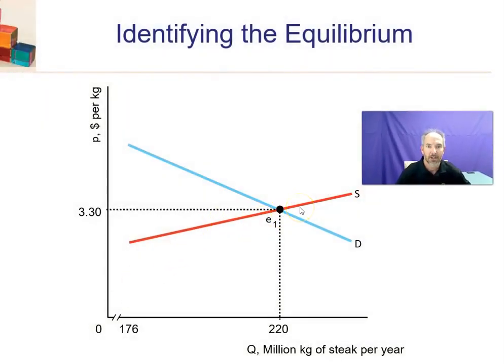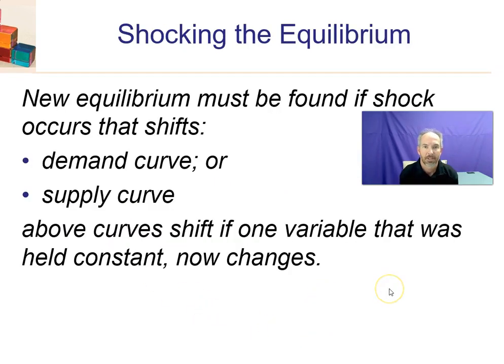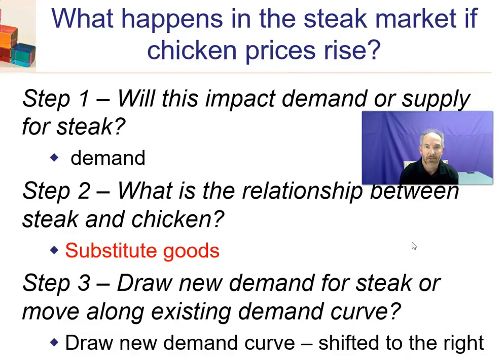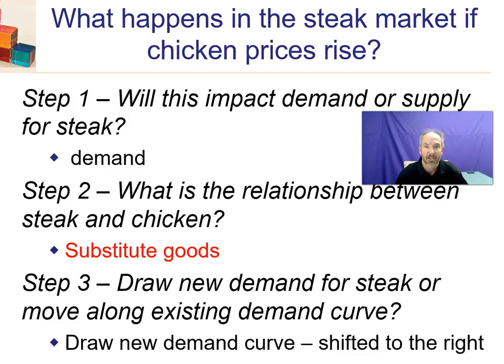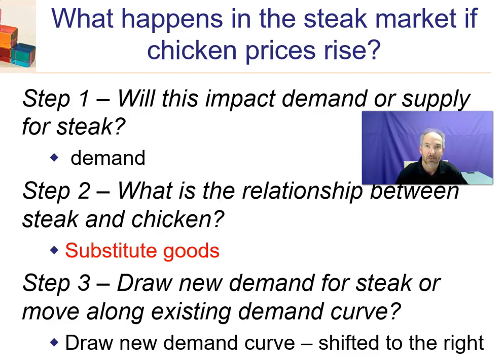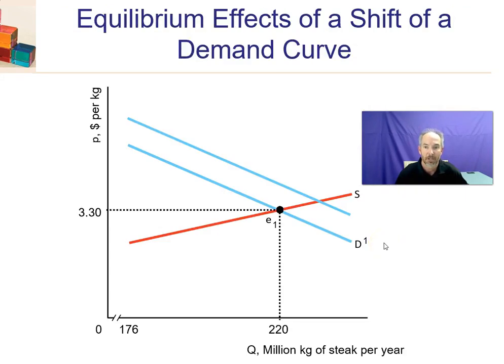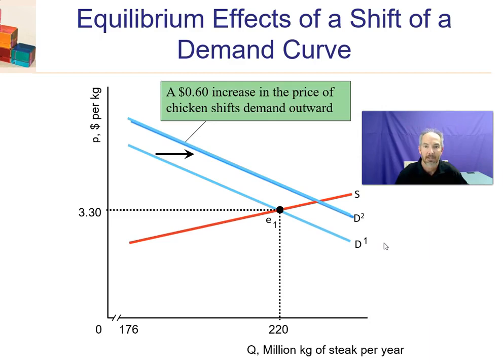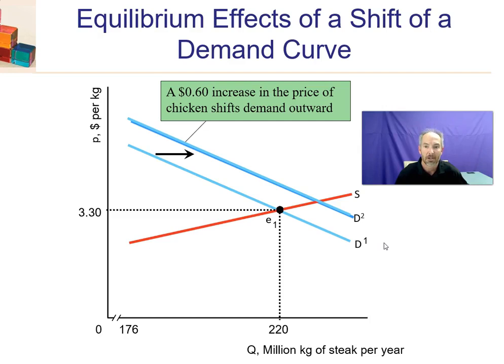Finding New Equilibrium Graphically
Shows graphical impact on equilibrium from changing demand or supply curves